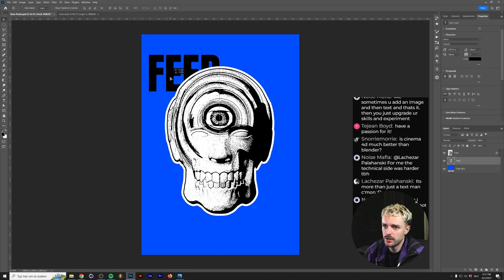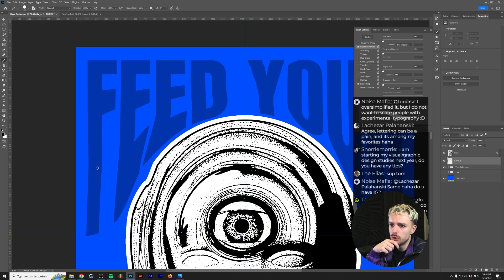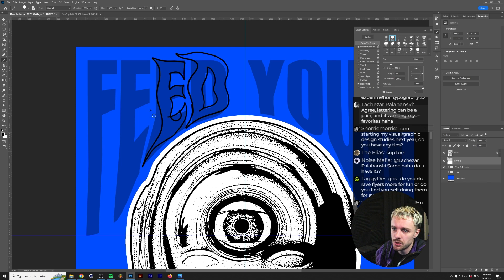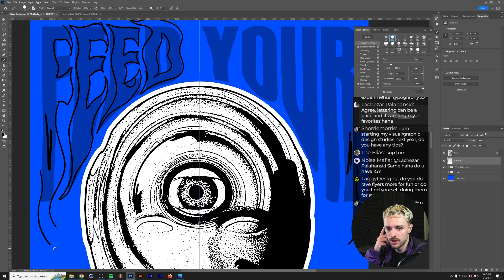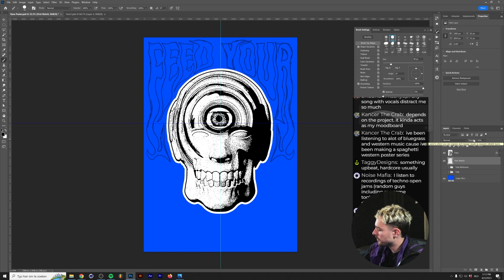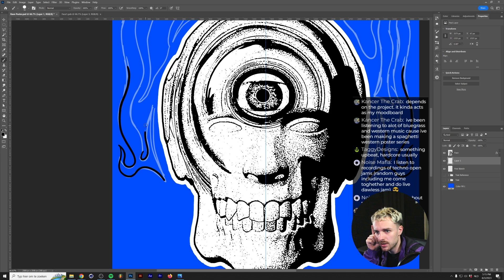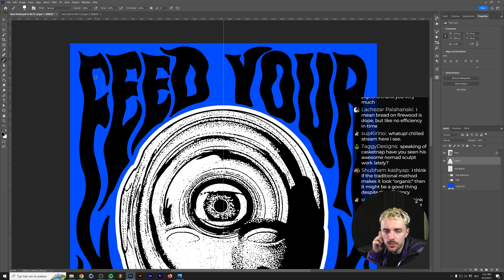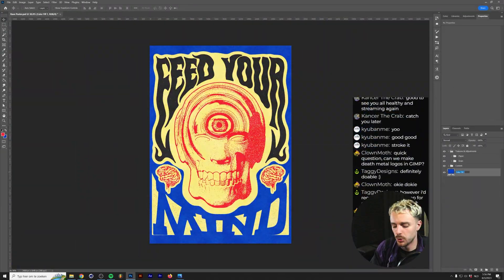Designing a custom typography for a rave flyer! [Livestream Highlight]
In this livestream recap I'm showing you the process of how I can create custom typography and logos with ease in Adobe Photoshop. By creating your own guides and sketching, designing custom logo's becomes a lot easier!

This video is a recap from a past livestream. By becoming a Patreon member you support the channel and help me to create more videos, and as a return you'll get access to tons of perks, such as over 100 PSD files. Check out the link down below to learn more!